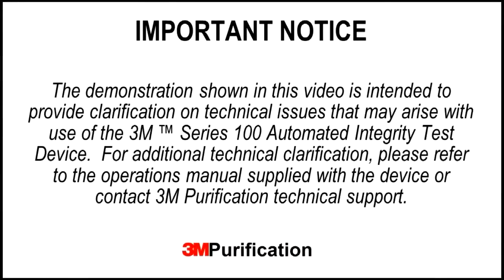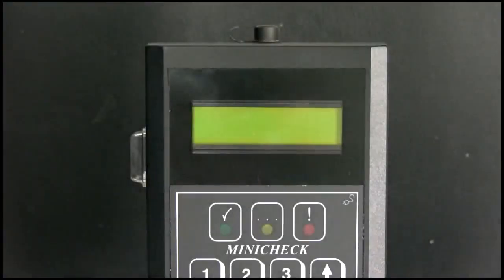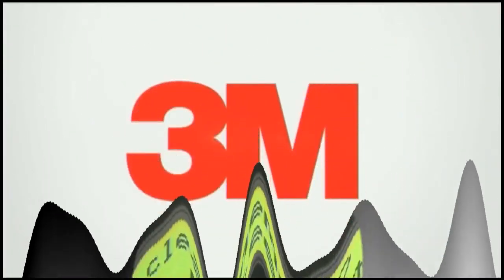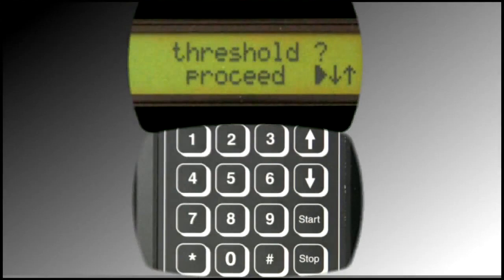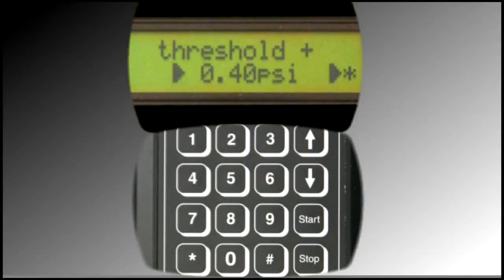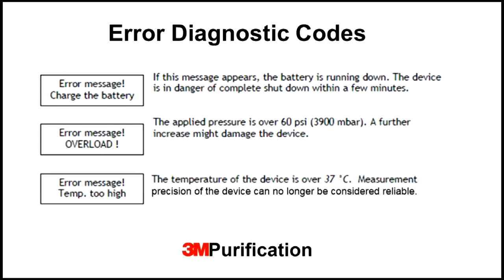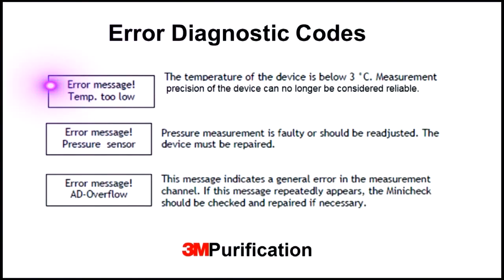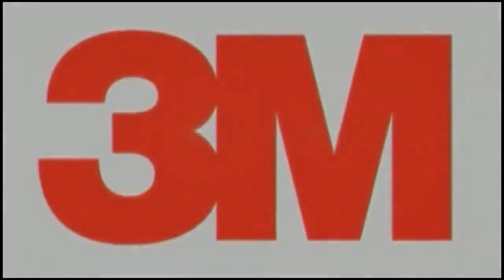3M™ Series 100 Integrity Tester - Troubleshooting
3M™ Series 100 Integrity Tester - Troubleshooting